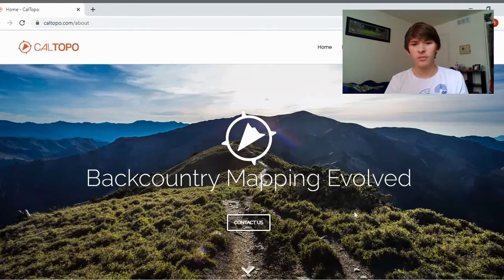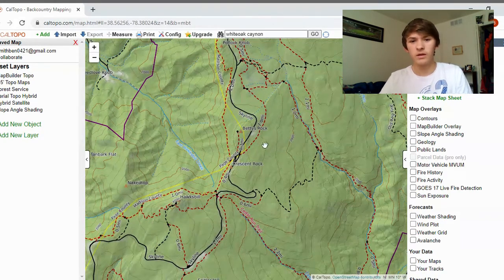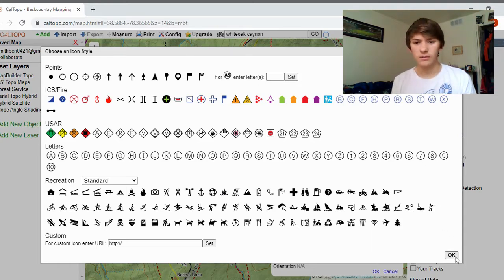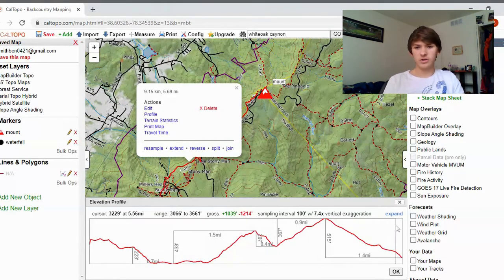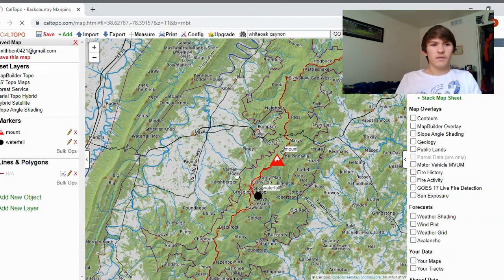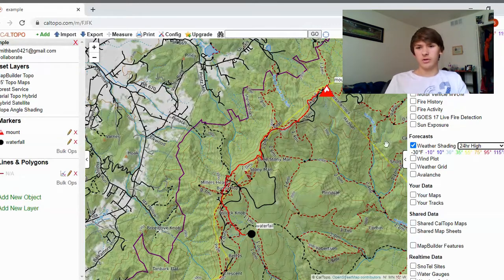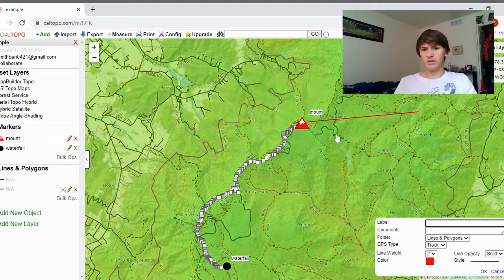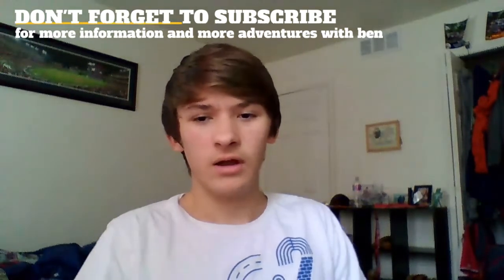How to use CalTopo Backcountry Maps (Tutorial and Tips for planning a backcountry trip)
CalTopo Backcountry Made Easy is the best resource when it comes to planning a backcountry camping trip. In this video I will be explain how to use the app as well as provide tips to follow when planning a trip.